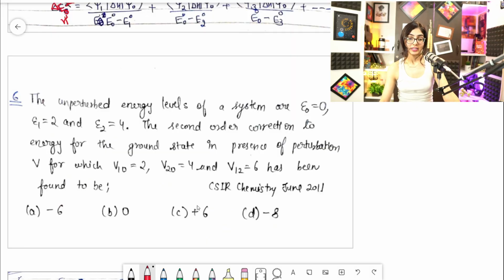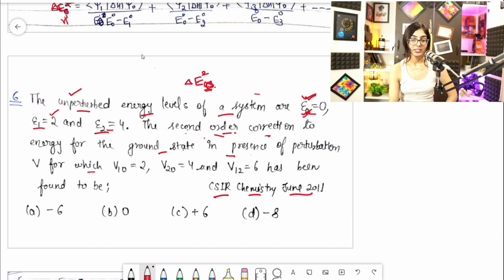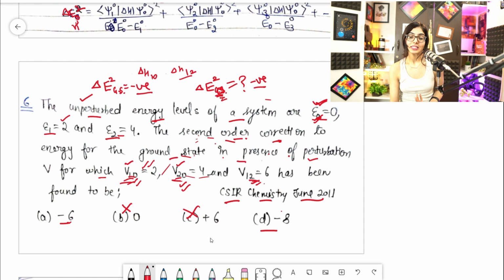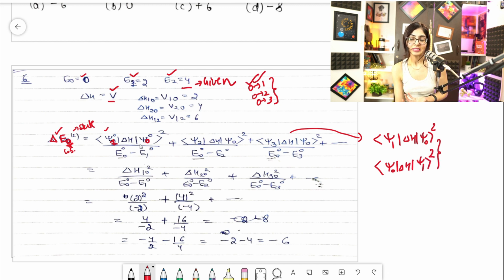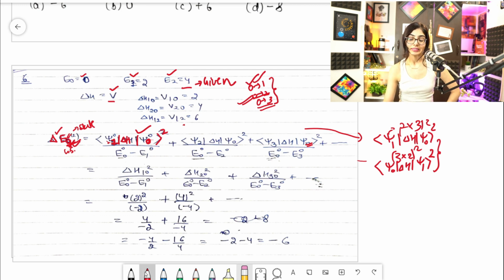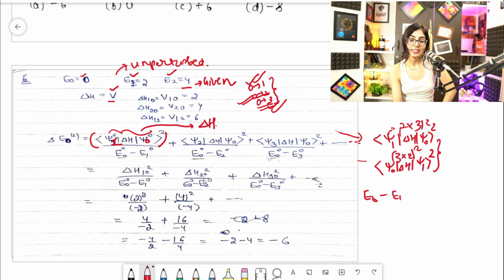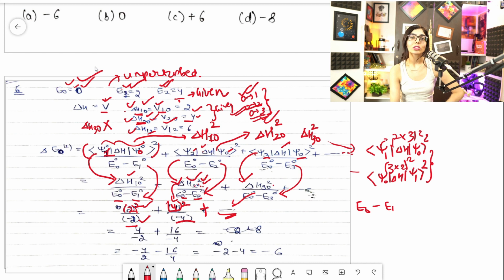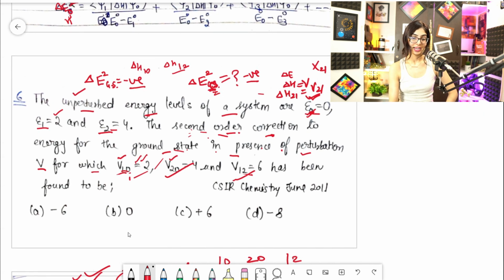Quantum Mechanics: Second-Order Perturbation Theory PYQs | Lec 9.3 | CSIR NET | Chemical Sciences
This is going to be a full course. So, here is the next lecture on quantum beneficial for both chemistry and physics but will be oriented more towards the chemistry syllabus of the net.
What was discussed in this video: A question which came in Dec 2011 exam and tries to confuse you a lot. Go through it and it's an important question, check it out.